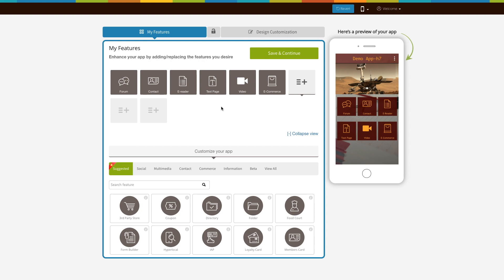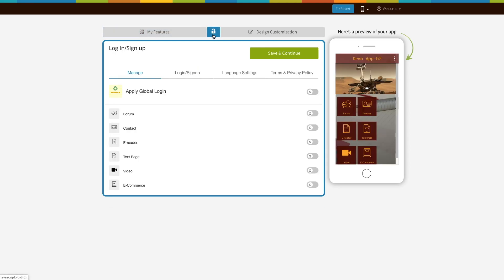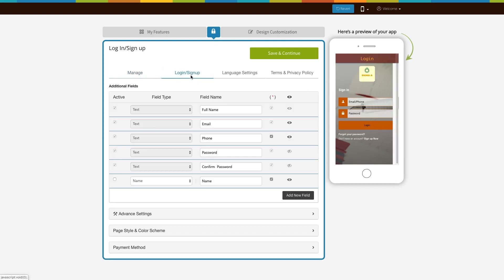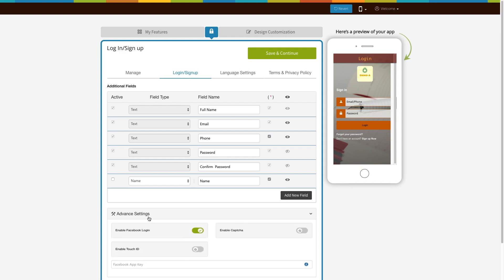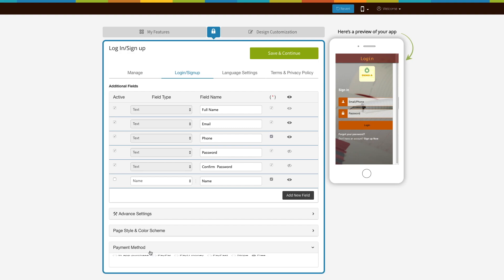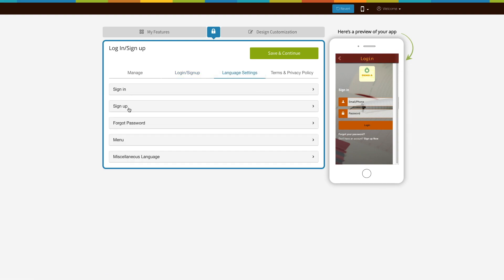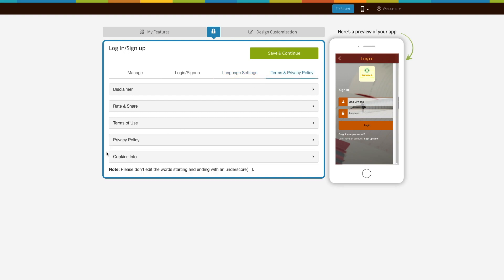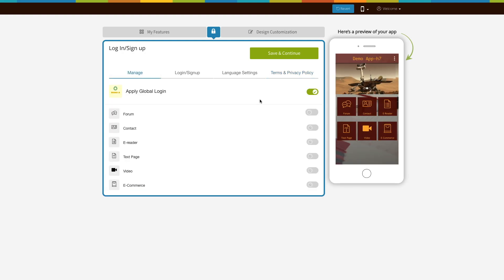How to enable Global Login in your app? - Lesson 04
This video will help you,how to enable Global Login in your app.[2019]